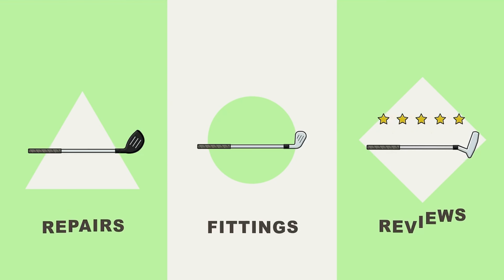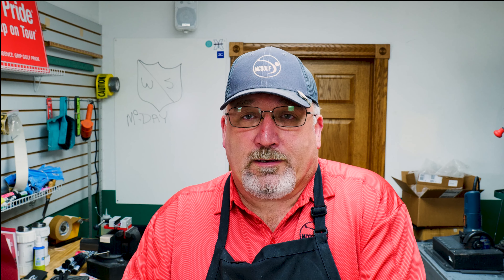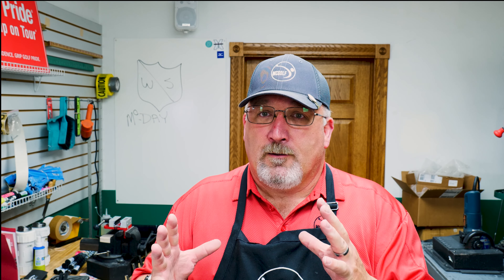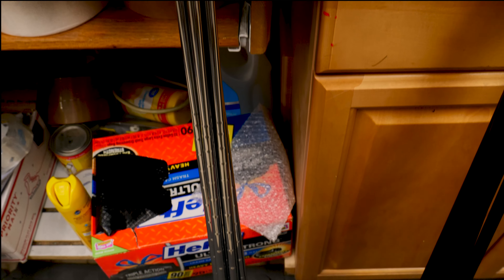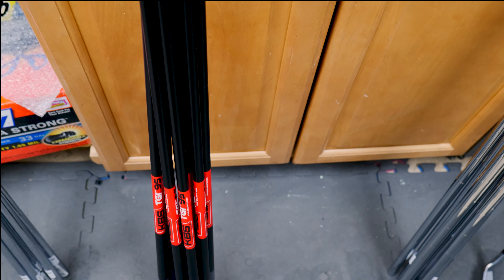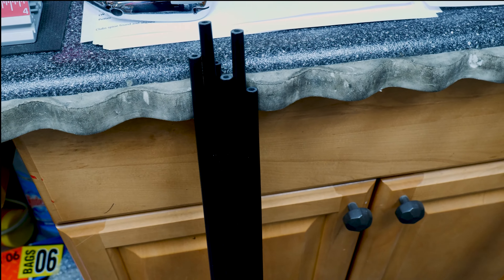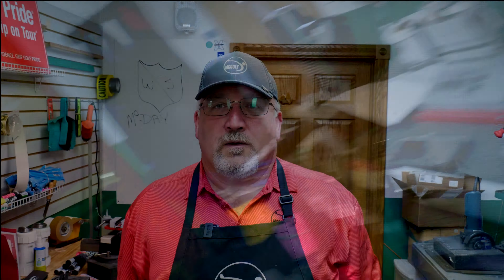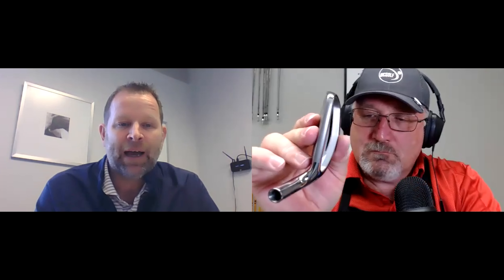How to build a golf club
Welcome to the longest video I have made to talk about, how to build a golf club. THERE IS A SURPRISE. in order to talk about the golf clubs we ned to know how they into being. I was able to talk to the Head of the innovation/ R and D for Wilson. When watching you will know why this fits.